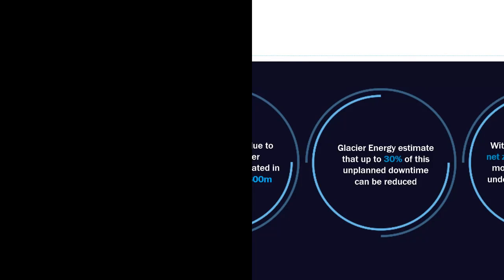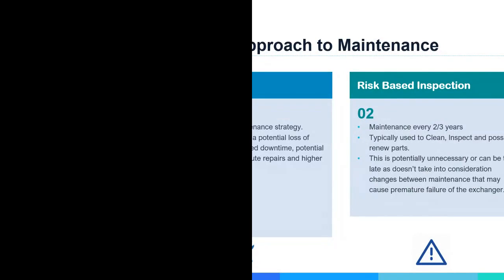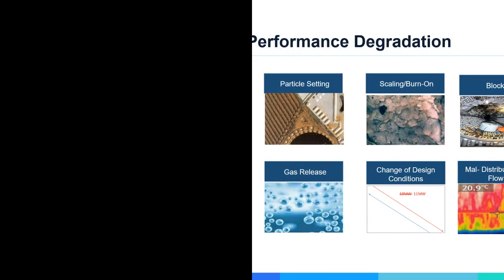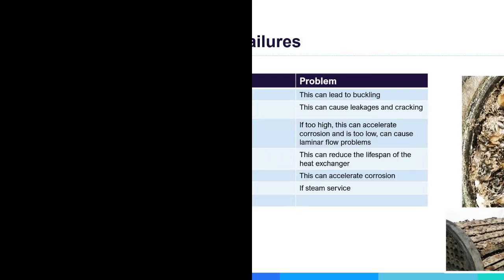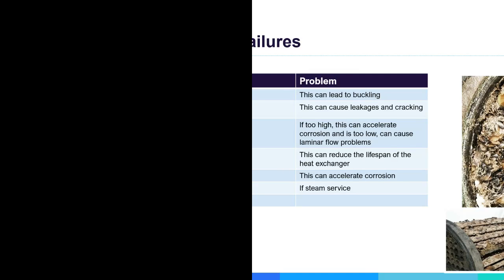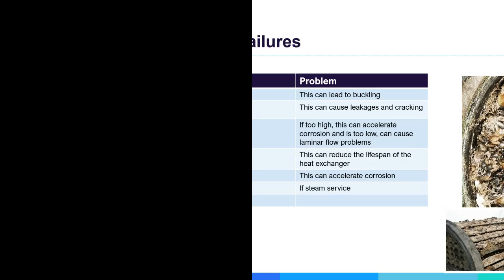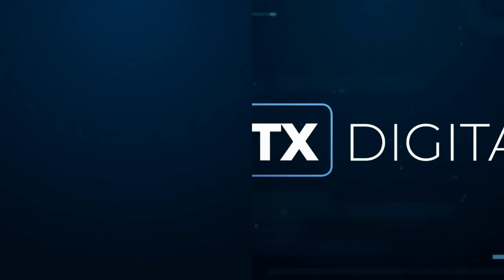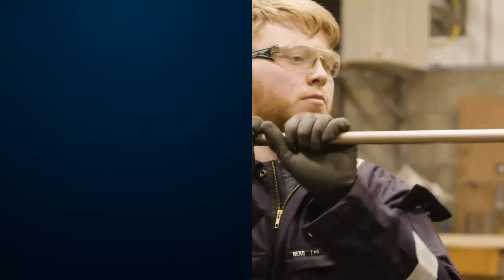NEPIC Asset Management 2020: Reducing Optimum Performance- Glacier Energy